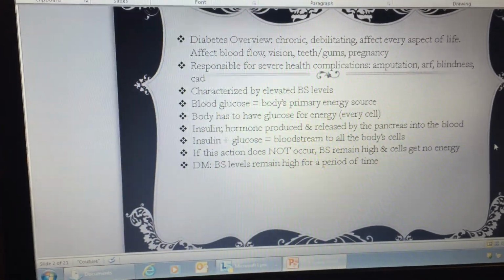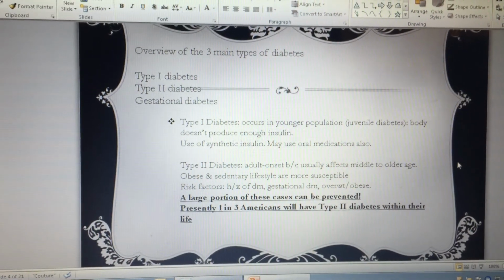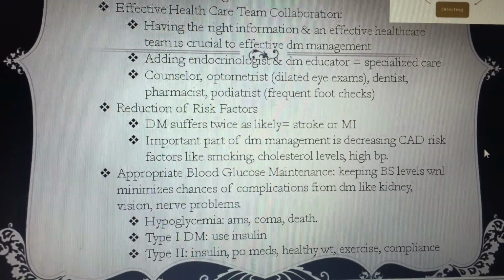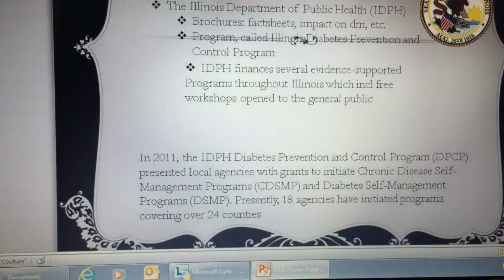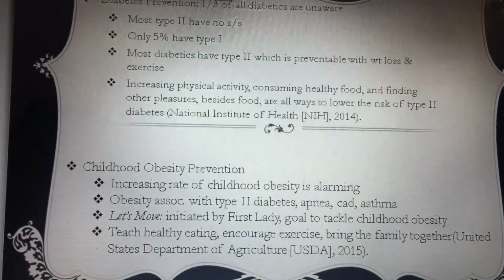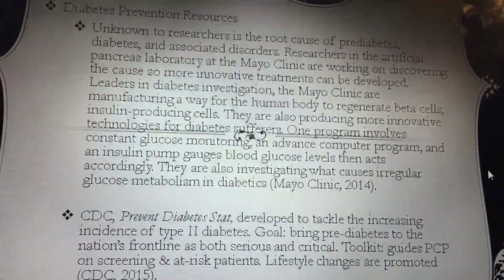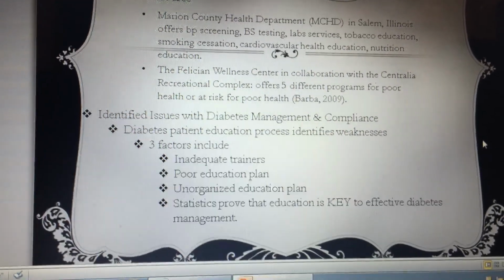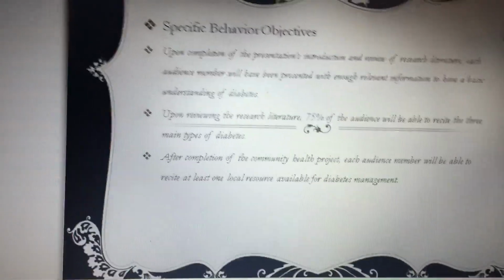Diabetes PP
Description